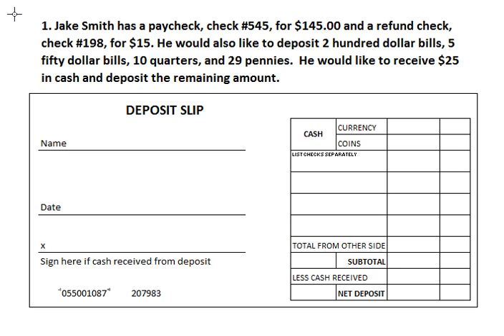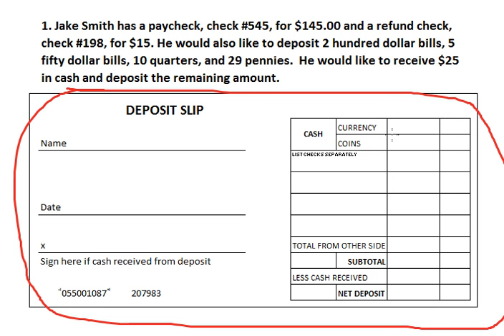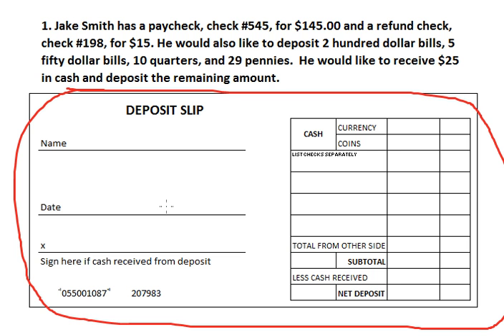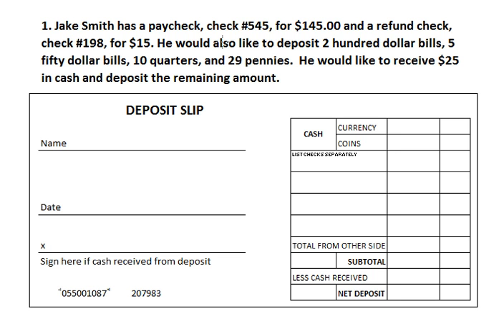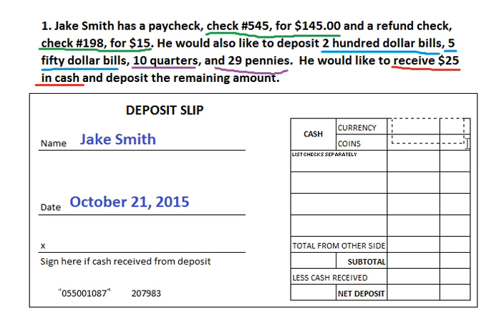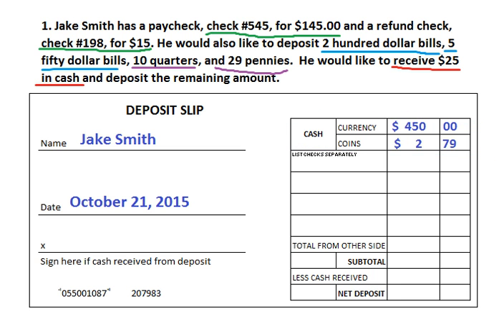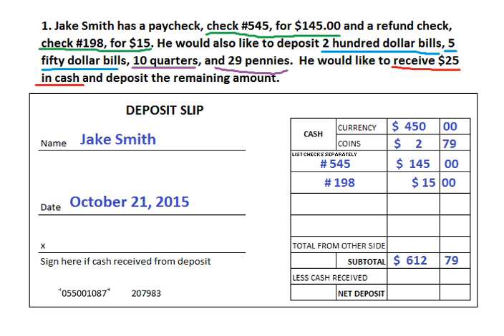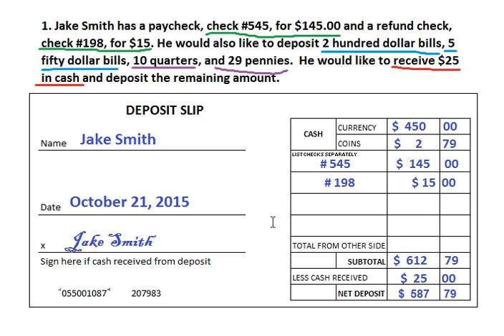Sec. 4-1 Worksheet Video